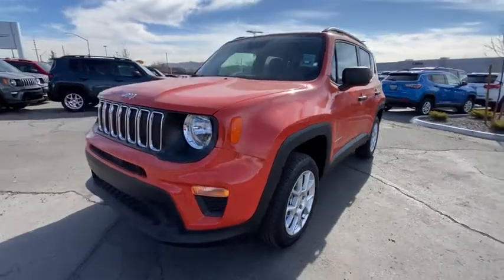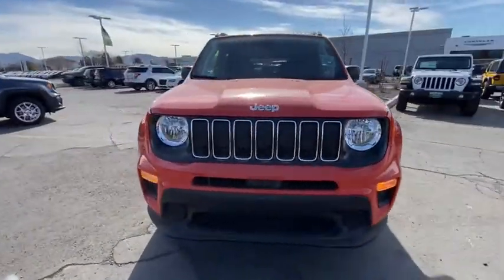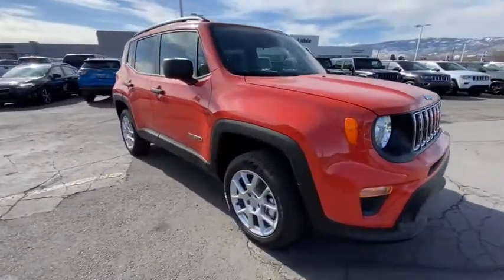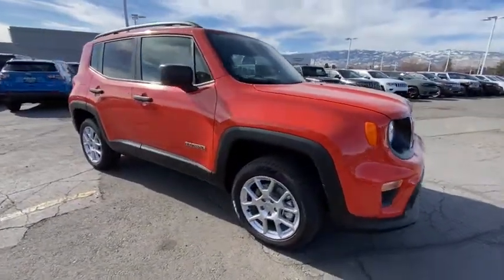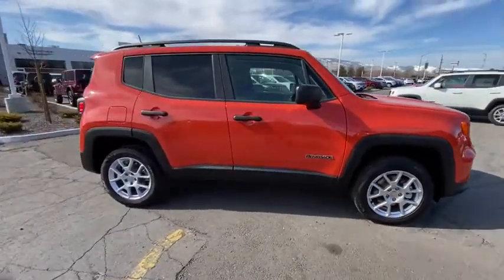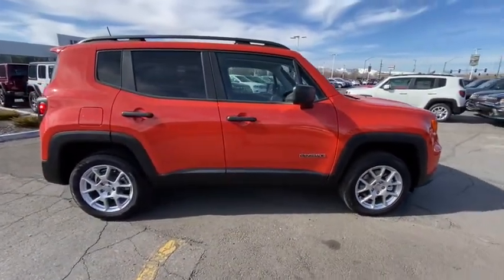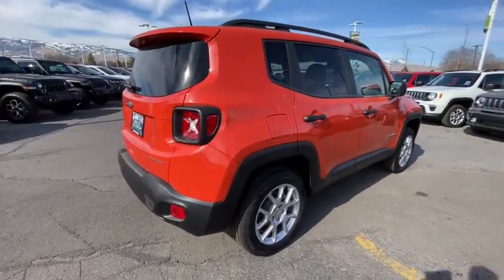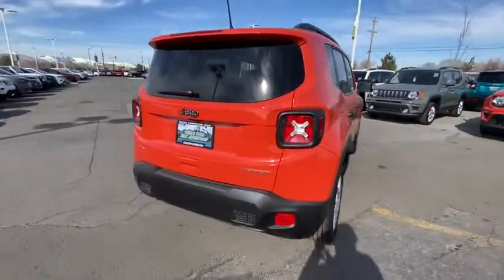2021 Jeep Renegade Reno, Carson City, Northern Nevada, Sacramento, Elko, NV MPM38794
Omaha Orange Clear Coat New 2021 Jeep Renegade available in Reno, Nevada at Lithia Chrysler Jeep of Reno. Servicing the Carson City, Northern Nevada, Sacramento, Elko, NV area.
2021 Jeep Renegade Sport 4x4 - Stock#: MPM38794 - VIN#: ZACNJDAB5MPM38794

EPA 29 MPG Hwy/21 MPG City! Sport trim Omaha Orange Clear Coat exterior. Blind Spot Monitor Dual Zone A/C Smart Device Integration Lane Keeping Assist Cross-Traffic Alert ENGINE: 2.4L I4 ZERO EVAP M-AIR 4x4 Keyless Start READ MORE! KEY FEATURES INCLUDE: 4x4 Back-Up Camera Satellite Radio iPod/MP3 Input Onboard Communications System Keyless Start Dual Zone A/C Blind Spot Monitor Smart Device Integration Cross-Traffic Alert Lane Keeping Assist Rear Spoiler MP3 Player Keyless Entry Steering Wheel Controls Child Safety Locks. OPTION PACKAGES: SPORT APPEARANCE GROUP Wheels: 17 x 7.0 Aluminum Deep Tint Sunscreen Glass Black Side Roof Rails Tires: 215/60R17 BSW AS Touring ENGINE: 2.4L I4 ZERO EVAP M-AIR (STD) TRANSMISSION: 9-SPEED 948TE AUTOMATIC (STD). EXPERTS CONCLUDE: Great Gas Mileage: 29 MPG Hwy. OUR OFFERINGS: At Lithia Chrysler Jeep of Reno our first and foremost goal is to make your car-buying and ownership experience better than any other youve had near Carson City Auburn CA Sparks and beyond. And prepare to have your expectations exceeded. Price does not include $449 Dealer Doc fee taxes and license fees. Price contains all applicable dealer incentives and non-limited factory rebates. You may qualify for additional rebates; see dealer for details.